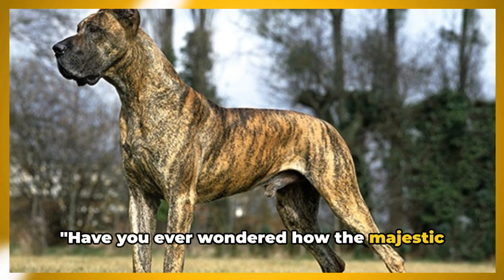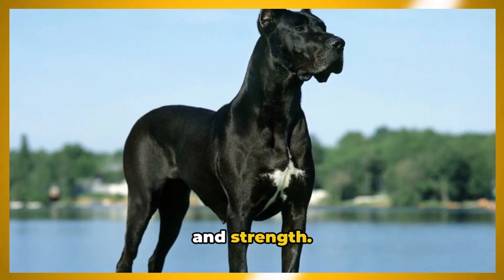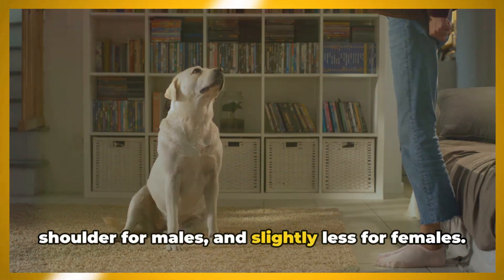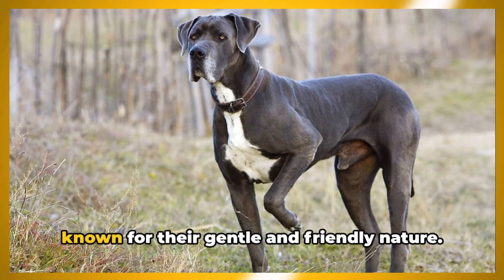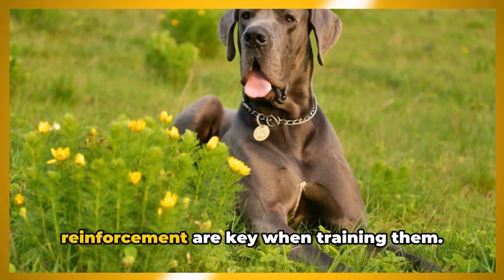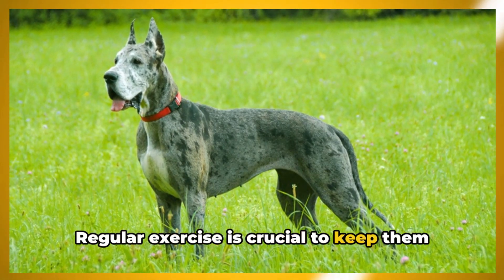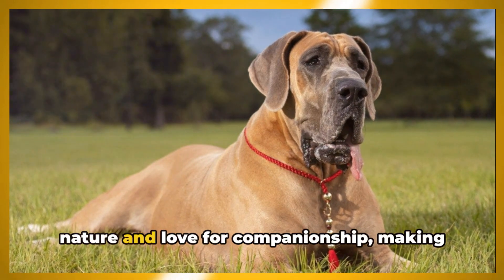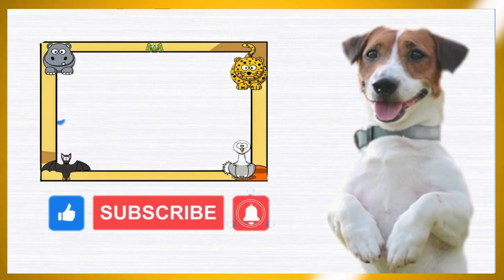🐾The Great Dane: A Gentle Giant's Tale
≫ Great Dane: Majestic Giant of the Dog World

 Explore the majestic world of Great Danes, known for their towering stature and gentle nature. Learn about their impressive history, noble demeanor, and loving personality, making them cherished companions and noble guardians. Join us as we celebrate the grace and grandeur of these magnificent giants.

00:00:00 Introduction
00:00:32 The History of the Great Dane
00:01:28 Physical Characteristics and Health
00:02:24 Temperament, Personality, and Training
00:03:23 Nutrition and Suitable Environment
00:04:19 Conclusion